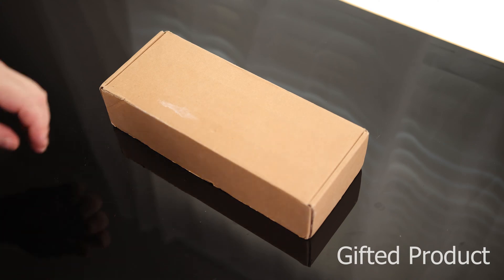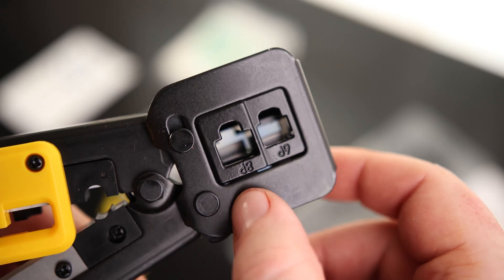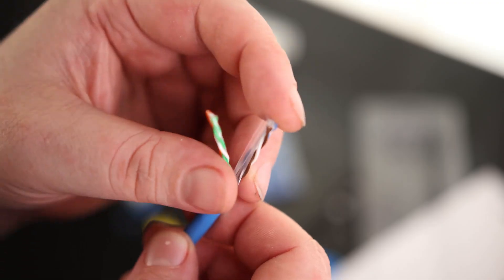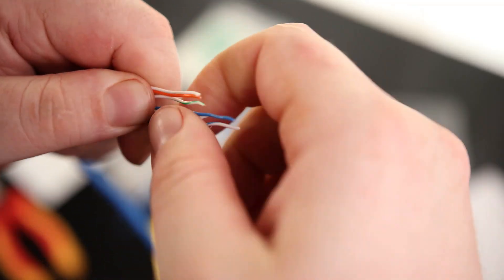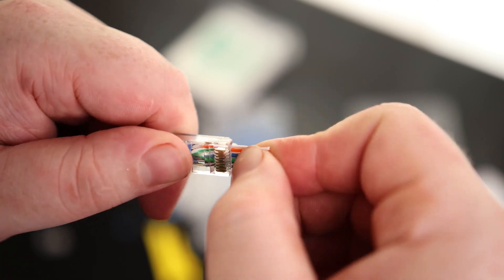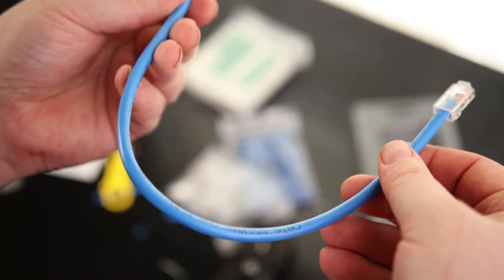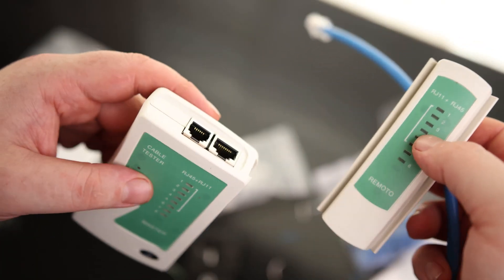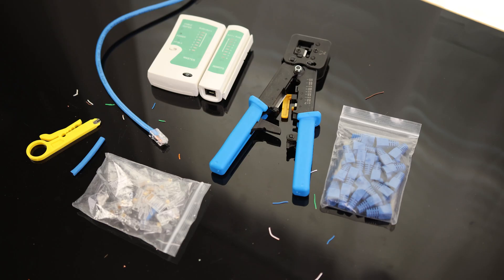Using The RJ45 Crimp Tool Kit To Make A Patch Cable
RJ45 Crimp Tool Kit
Pass Thru Cat5 Cat5e Cat6 RJ45 Crimping Tool with 20PCS RJ45 Cat6 Pass Through Connectors, 20PCS Covers,1 Wire Punch Down Cutter and 1 Network Cable Tester YWNEGWE